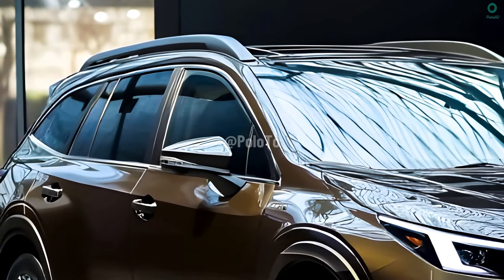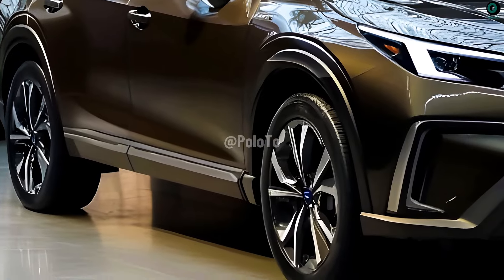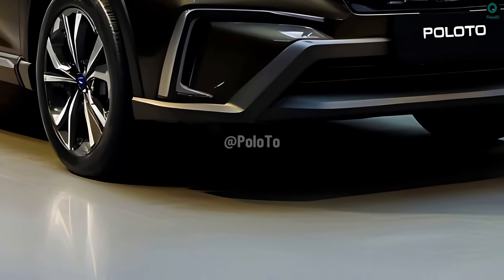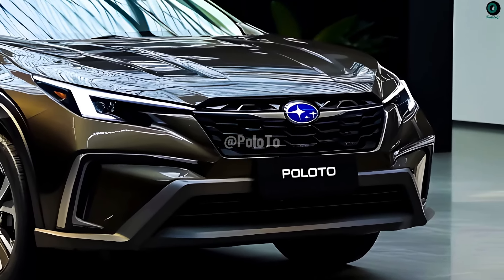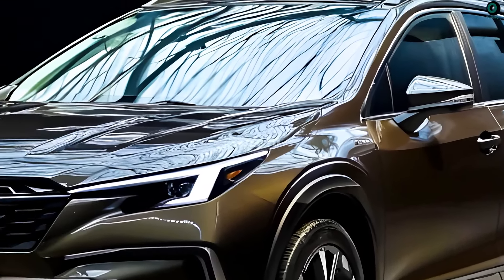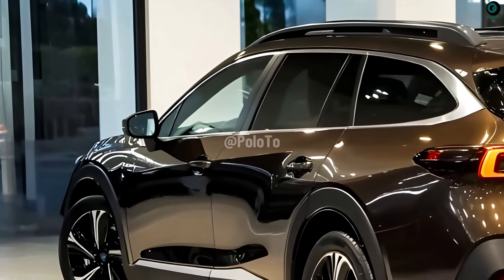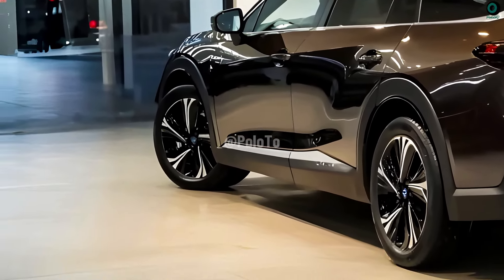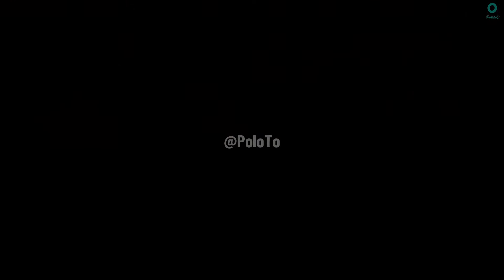2025 Subaru Outback Revealed - The best choice for Off-Road Wagon!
The Subaru Outback stands out among crossover SUVs for its high-quality systems, rugged off-road capabilities and customizable design. It is widely acknowledged that the Outback is capable of easily navigating light to moderate off-road terrain. The vehicle is expected to maintain its status as the vehicle of choice for navigating challenging terrain in 2025, due to its improved suspension and higher ground clearance. provides an optimal balance between reduced power consumption and fuel mileage. A standard four-wheel drive (AWD) system ensures reliable performance in a wide range of driving conditions. SUV buyers often choose the 2025 Subaru Outback because of its roomy cabin, modern features and strong off-road capabilities. The pinnacle of automotive style and utility, the 2025 Subaru Outback combines classic and modern design elements. Subaru's large hexagonal grille creates a powerful and powerful impression. A sleek chrome or black grille decoration is found on higher trim levels. The characteristic of modern and fashionable LED headlights is lighting that looks unique and futuristic. One possible feature of these headlights is adaptive high beams, which can adjust the light intensity based on the situation. This vehicle exudes an aggressive and powerful impression thanks to its aerodynamic design and bold body lines. The car's athletic shape is enhanced by these curves, which also increase its aerodynamic efficiency. To protect the undercarriage from minor impacts, you can install black plastic bumpers or side guards that look off-road. mini LED taillights with built-in basic lighting components that typically move from left to right. The 2025 Subaru Outback is available with a variety of engines, each of which provides a unique blend of efficiency, power and off-road prowess. The 2.5-litre Flat-Four (Boxer) petrol engine is one thing to consider. For 2025, this engine will be standard on Outbacks. Due to its flat design, the 2.5-liter boxer engine is known for its low power-to-weight ratio.